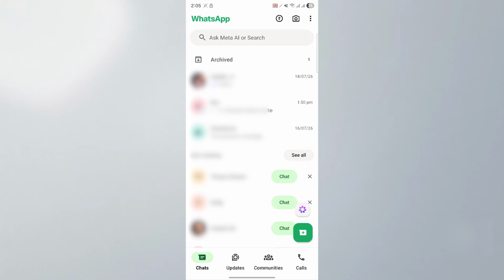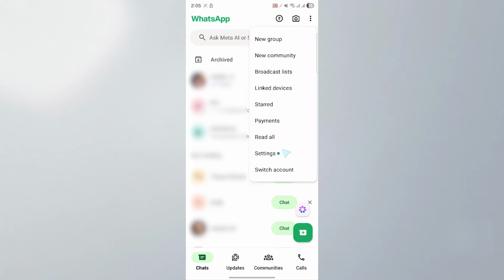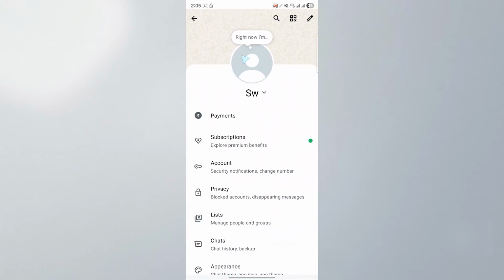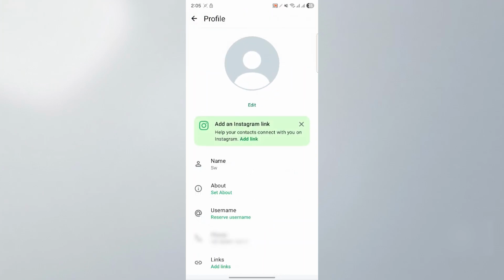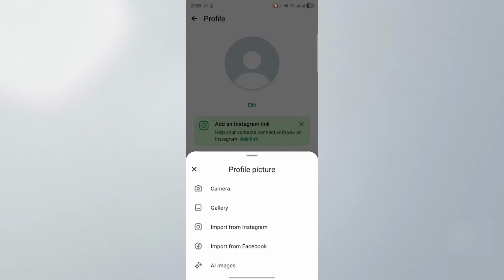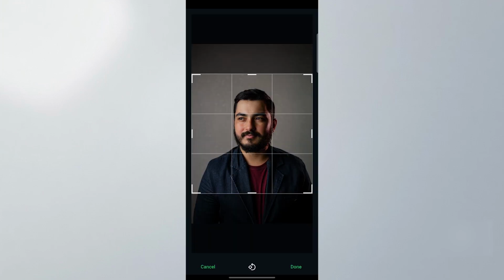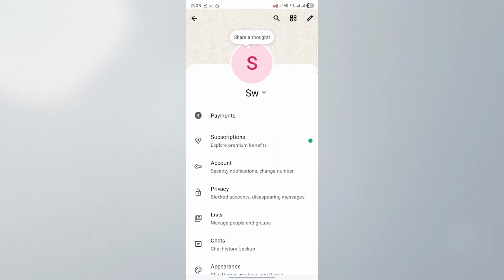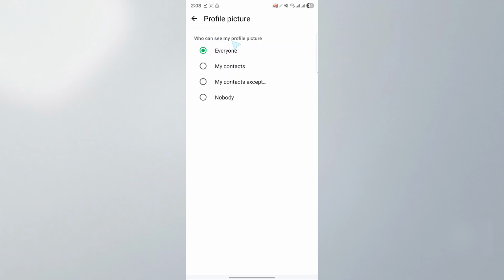How To Change WhatsApp Profile Picture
In this WhatsApp tutorial, I will show you how to change WhatsApp profile picture, so you can update your account with a new photo and control who can see it.

📱 What You'll Learn:
• Change your WhatsApp profile picture.
• Choose a photo from your gallery or take a new picture.
• Crop and adjust your profile photo before saving it.
• Explore other profile picture options, including AI images and connected apps (if available).
• Manage who can see your WhatsApp profile picture.

This tutorial is perfect for anyone who wants to update their WhatsApp profile picture and customize their privacy settings.

If this tutorial helped you learn how to change your WhatsApp profile picture, be sure to Like the video, Subscribe to the channel, and turn on notifications to stay up to date with more helpful WhatsApp tutorials and tips.